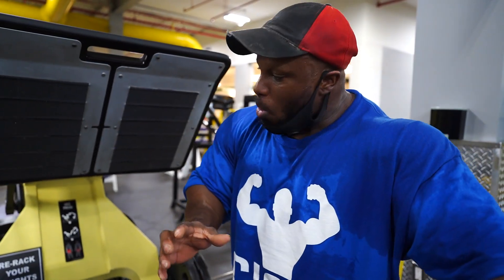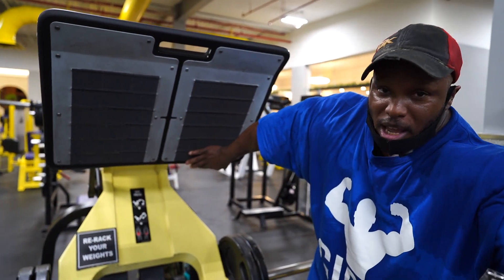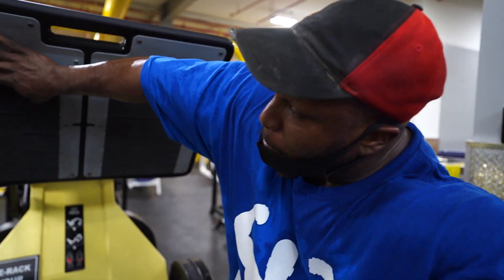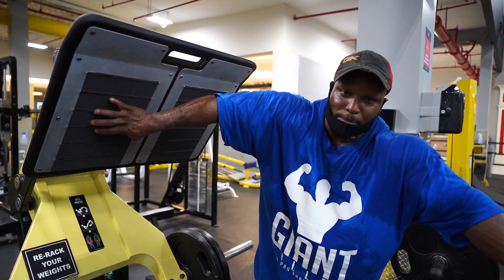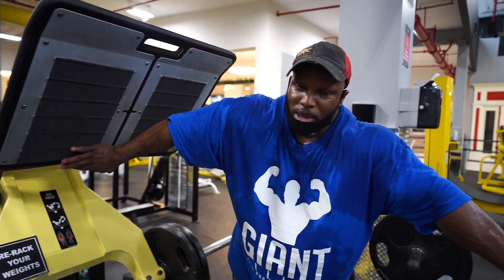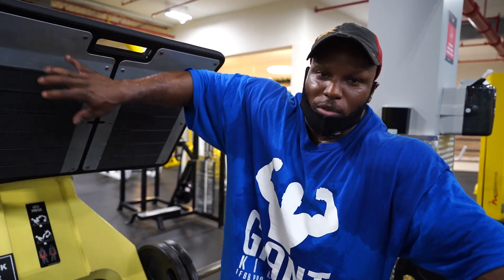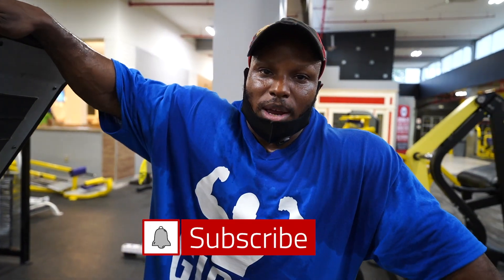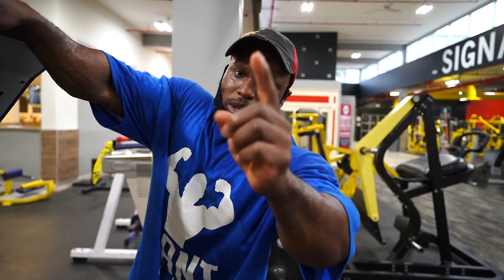GK's Tips & Tricks | Legs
Sony a7 III Full-Frame Mirrorless
Sony a7 III Full-Frame Mirrorless Bundle
Rode VideoMic Pro Plus
DJI Ronin-S
Manfrotto Monopod
Sigma 85mm F1.4
Sigma 35mm f/1.4